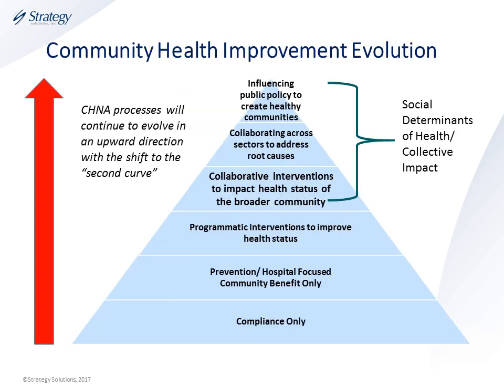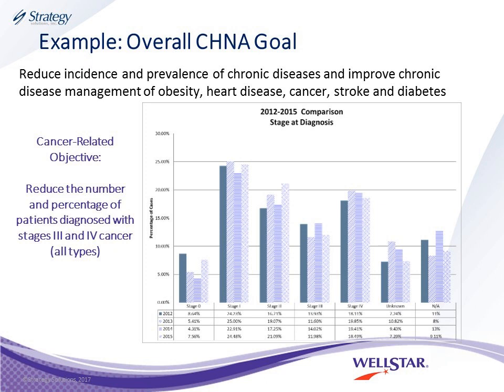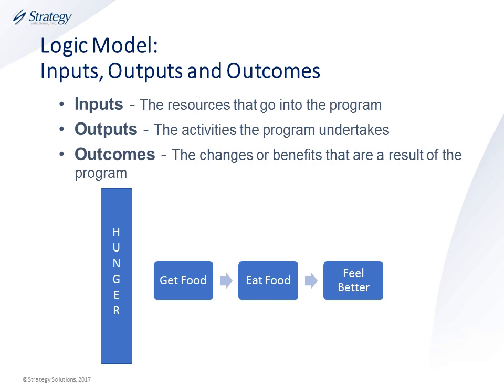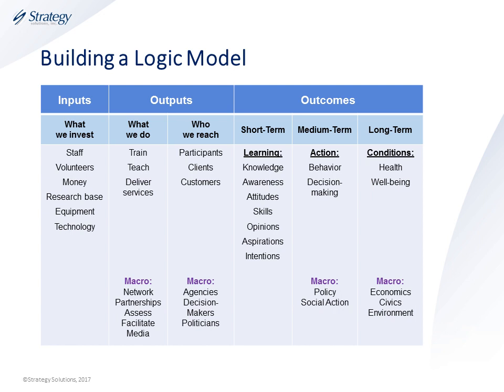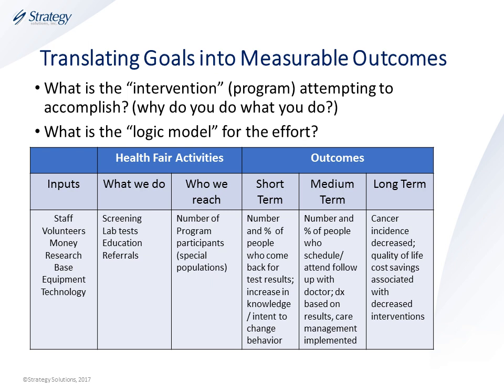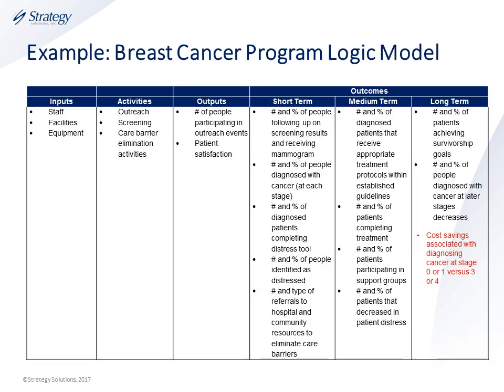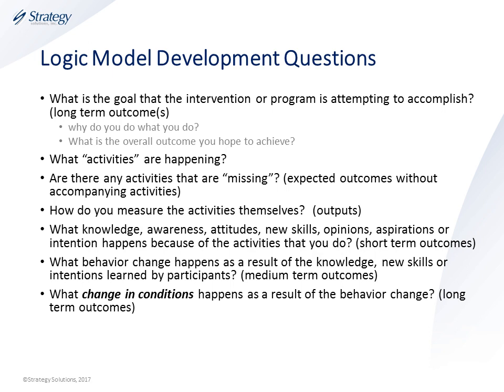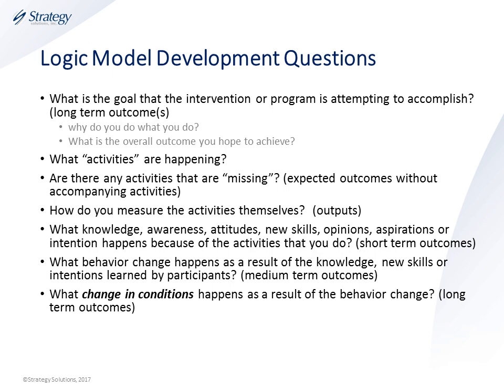Measuring Outcomes/Impact Using a Logic Model Approach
With this webinar, you will learn how to identify the outcomes and impact measurements related to needs assessment implementation strategies/programs using a "logic model" approach through assessing your current SWOT related to outcomes/impact.